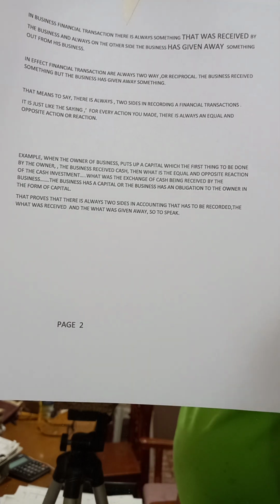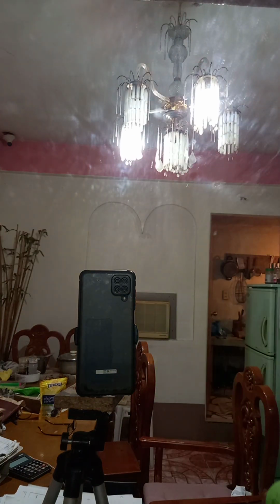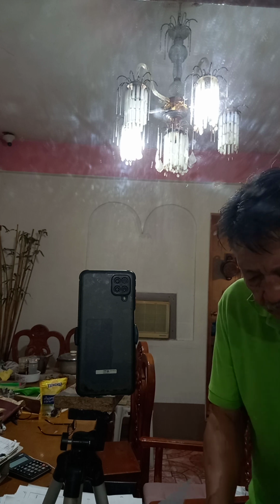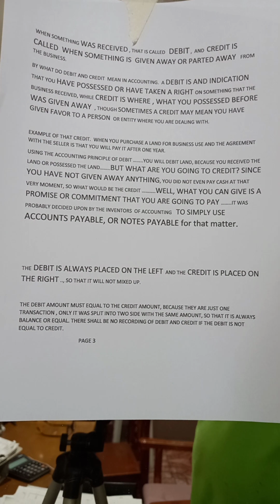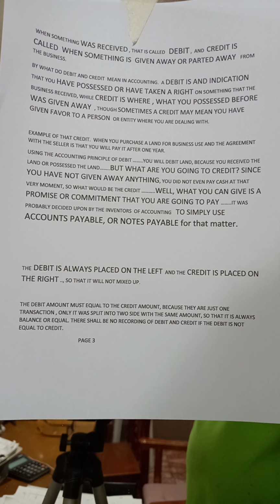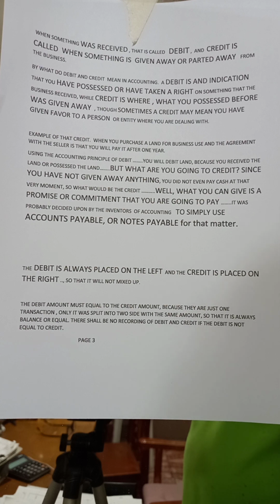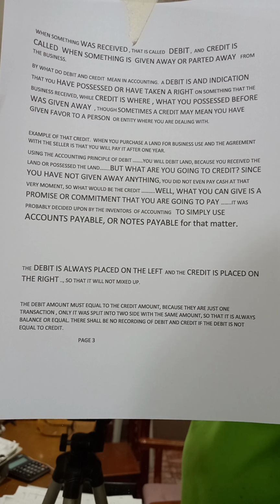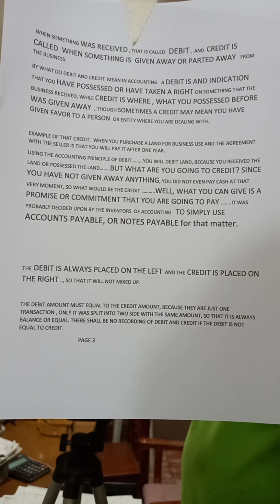April 3, 2023